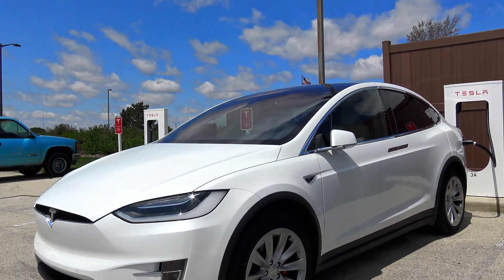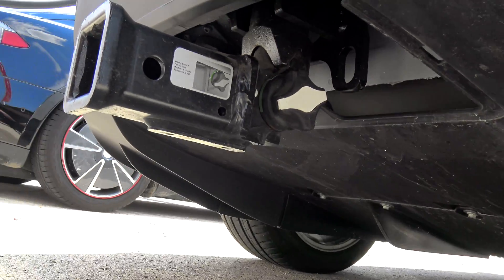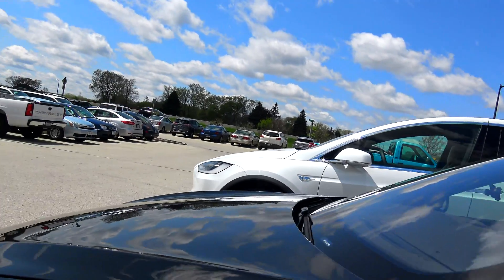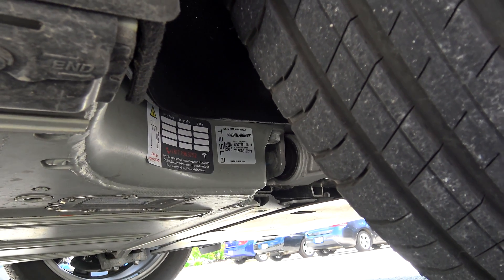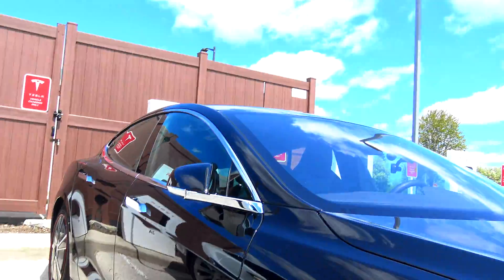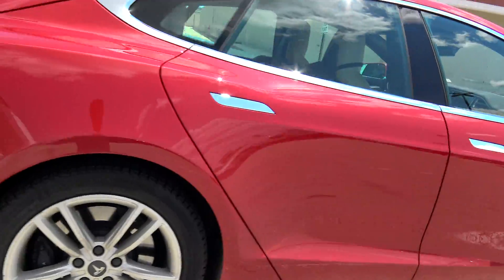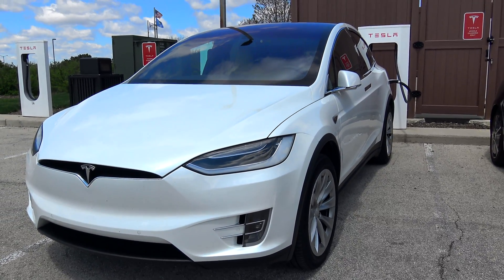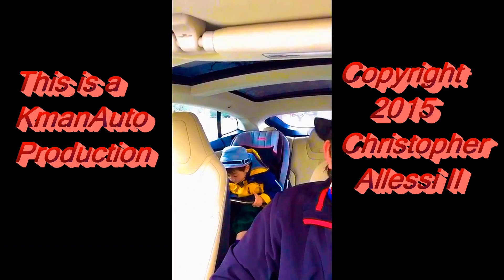Tesla Motors Model X at Pleasant Prairie Supercharger Close Up & Battery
A week ago, I had the fortune to catch a Model X close up while Supercharging. It is a Tesla owned Vehicle driven by a Tesla Employee. Some close up looks, due to limited time (they only supercharged for about 8 minutes) I couldn't look as closely as I wanted. But I did manage to catch the battery type & information!!!